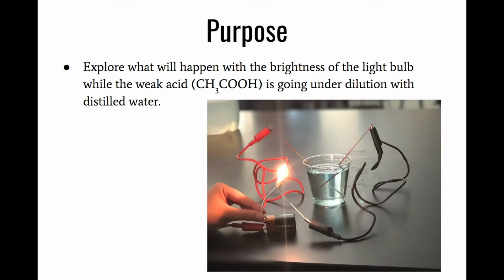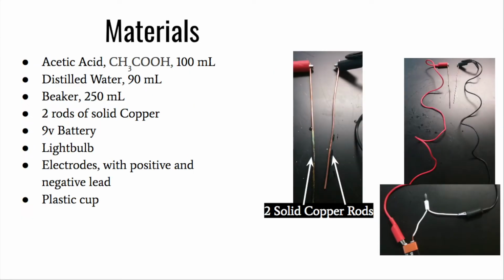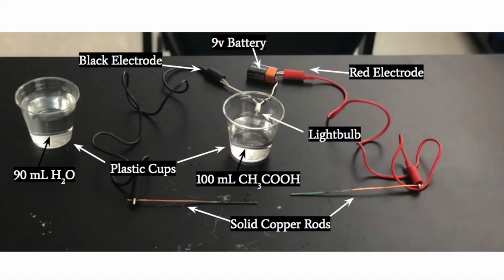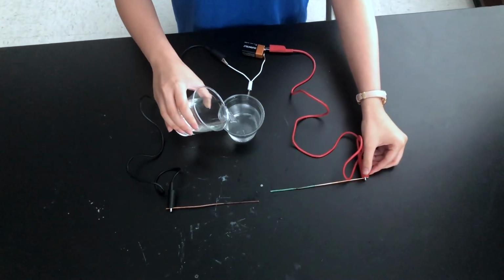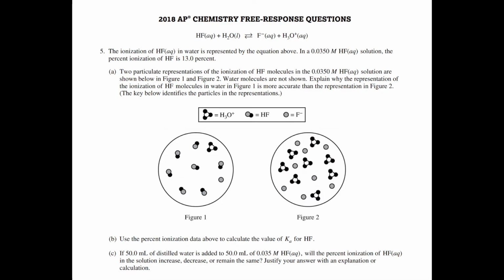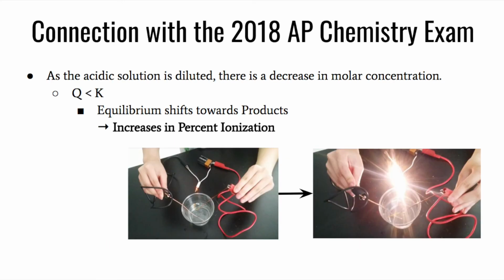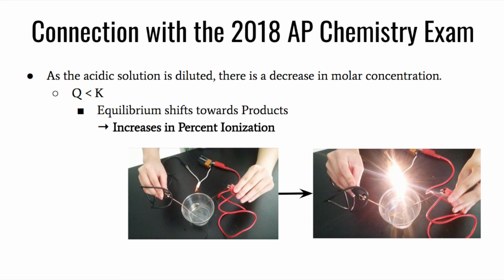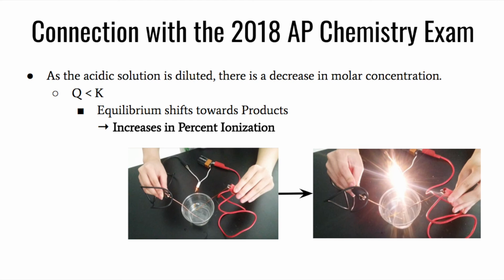Weak Acid Percent Ionization Demo - 2018 FRQ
Helpful Links!

Transcription for this video and further notes and Extra practice problems!

Good Luck On Your AP Chemistry Exam
-Experienced AP Chemistry Students